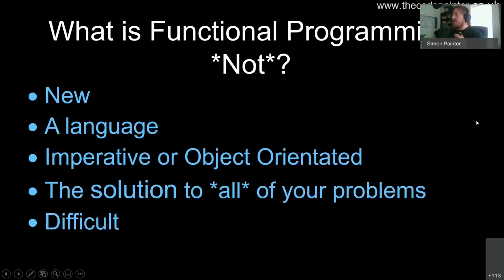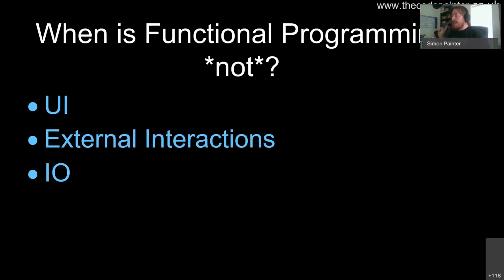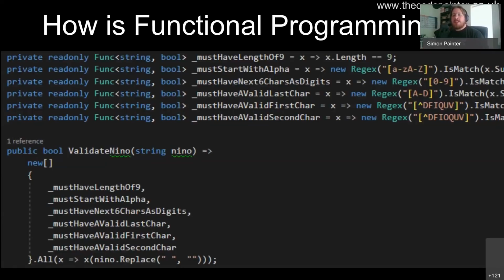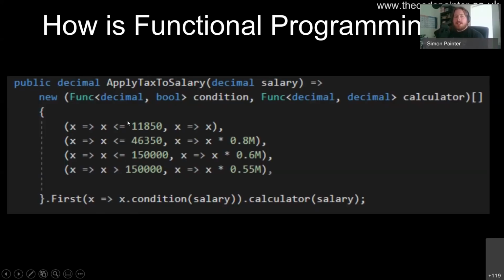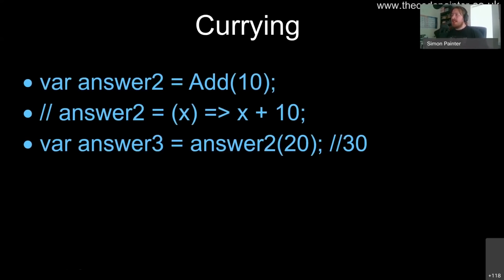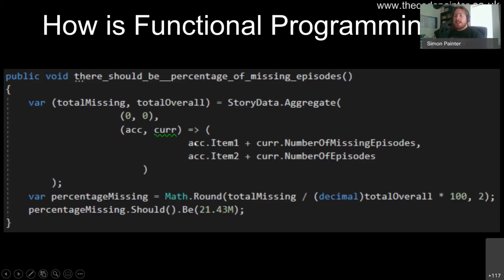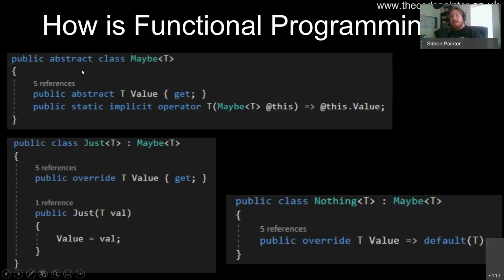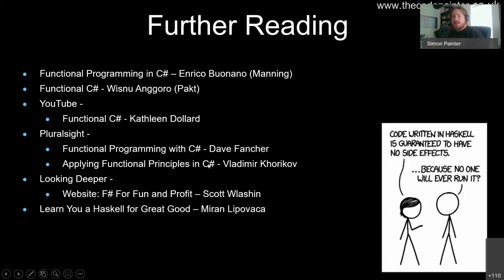Functional Programming with C# - Simon Painter - NDC Oslo 2020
Functional Programming is becoming increasingly popular and relevant with each year that goes by. With so much discussion around languages such as F#, Haskell and Erlang, it can seem as though getting started with Functional programming would mean first learning a whole new syntax...but what if it didn't?

Most .NET developers are familiar with the use of Linq, and basic constructs such as IEnumerable, Func delegates, arrow functions and ternary expressions, but did you know that you can use all of this to implement some of the most powerful patterns and techniques from the world of functional programming?

This talk will demonstrate how, using only familiar features available in out-of-the-box C#, to write Functional code that is:

* More robust
* Easier to read

As well as these benefits, Functional code is a great enabler for the use of concurrency with Async functions and Serverless applications with technologies such as Azure Functions.

This talk might be of interest to anyone looking into moving to a new platform, or in improving the scalability of an existing application, or even just interested in seeing what Functional Programming is all about, but all within the comfort of a familiar language.

We might even attempt the impossible, and explain what a Monad is!